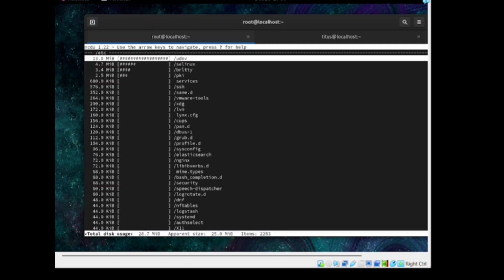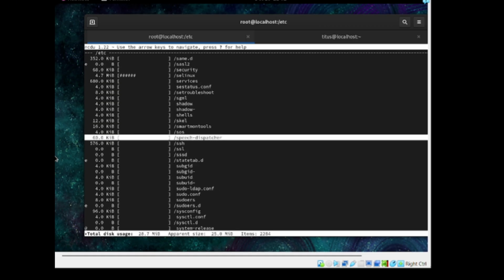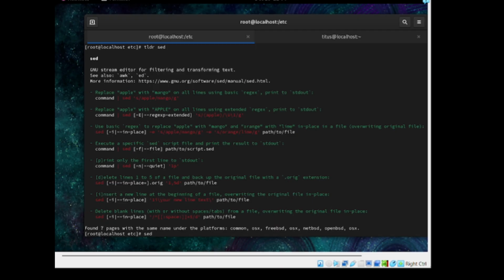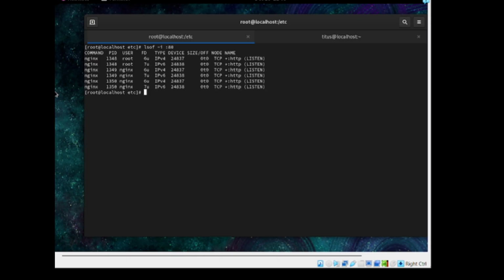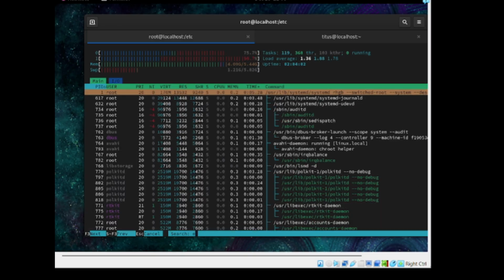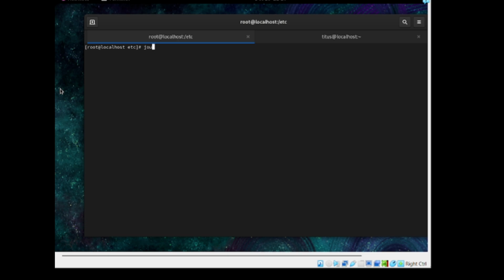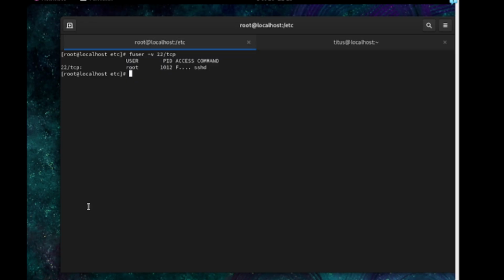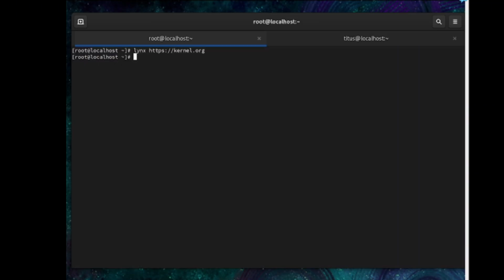8 Uncommon Linux Commands Explained In 14 Minutes!